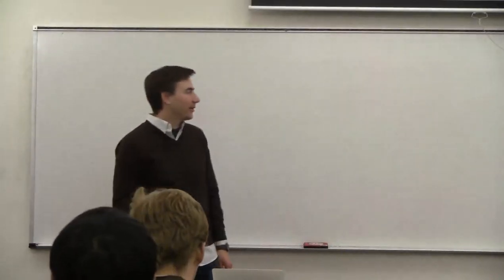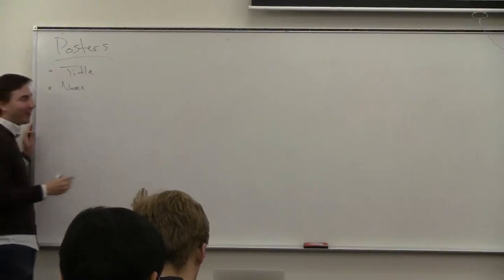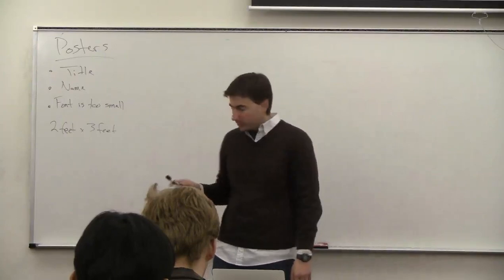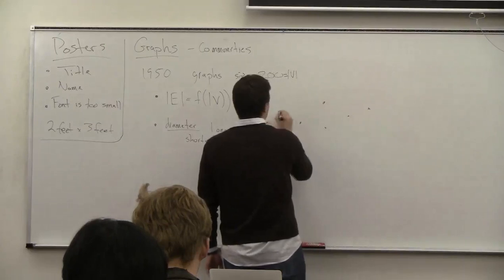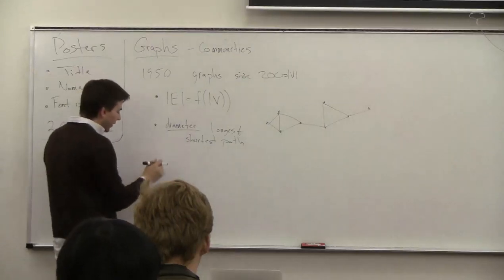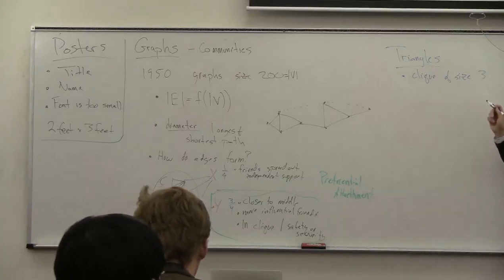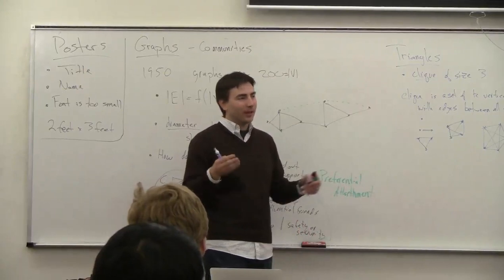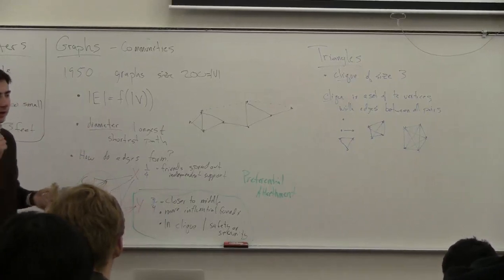DataMining12-L25: Social Graphs (1 of 3)